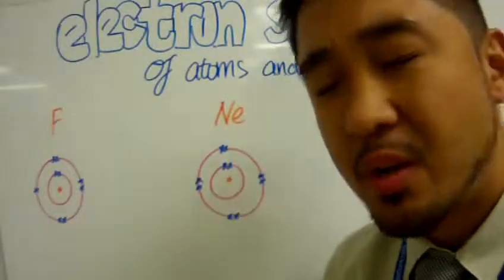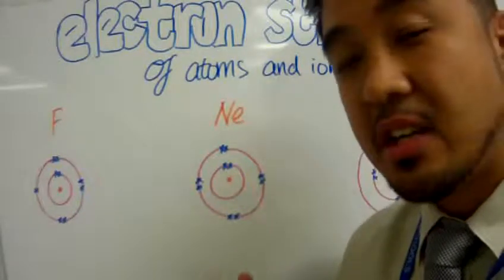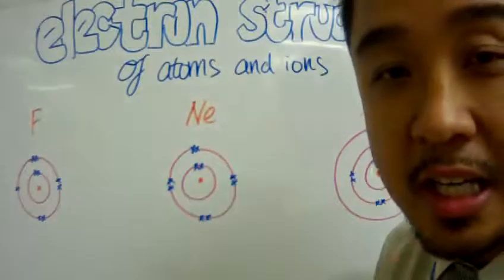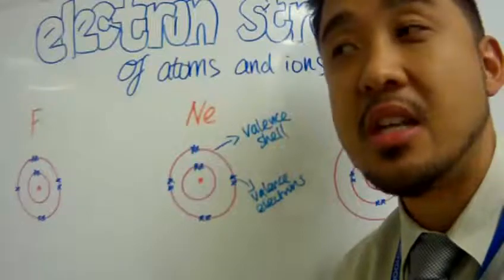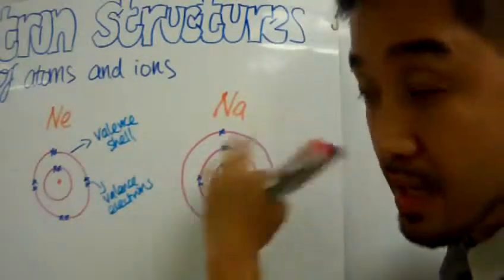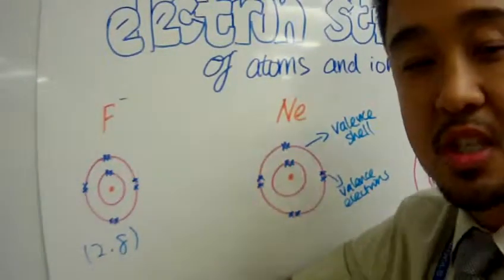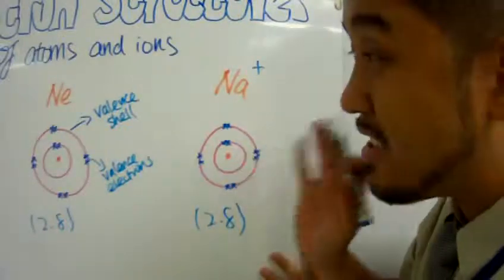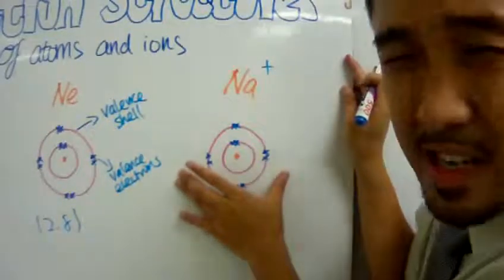IGCSE Chemistry Electron Structure Lesson 3: Noble Gas Electron Structures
Core LO:
• Describe the build-up of electrons in ‘shells’ and understand the significance of the noble gas electronic structures and of the outer shell electrons.

SC:
• Remember that most atoms do not have noble gas electron structures and will achieve it by giving, taking or share electrons to do so.
• Remember that when an atom achieves a noble gas electron structure, the atom/ion will now be energetically stable.